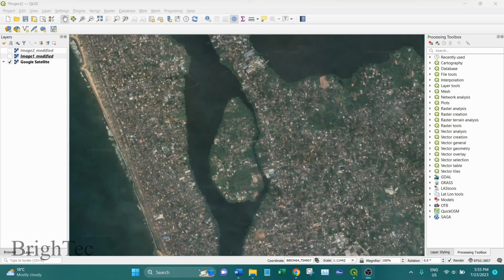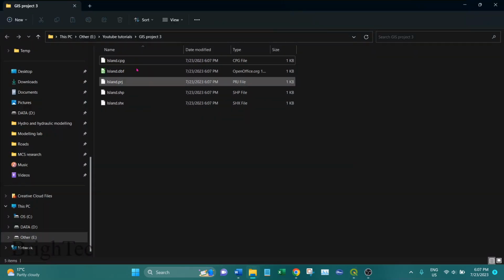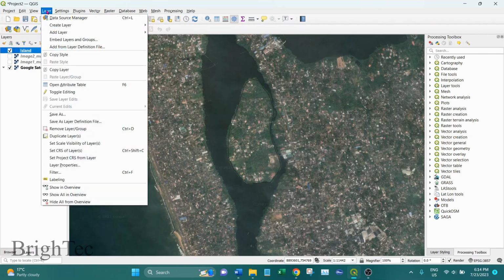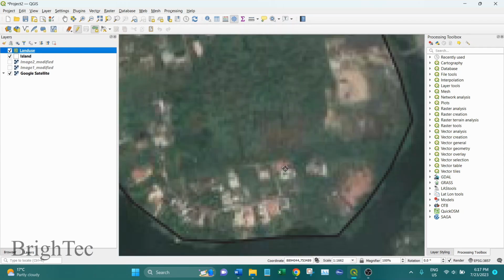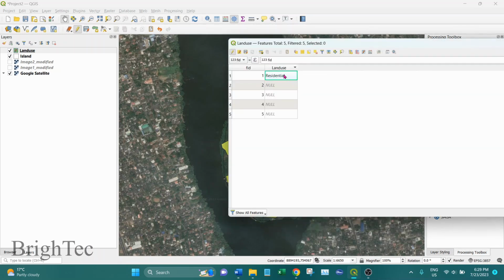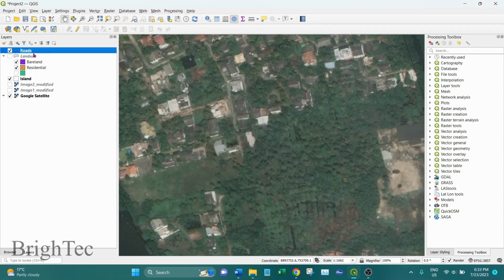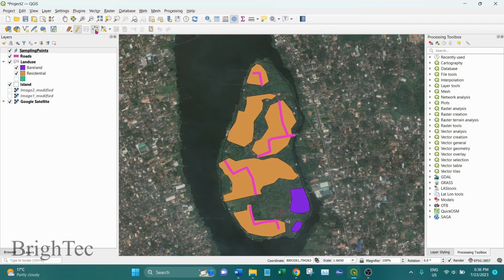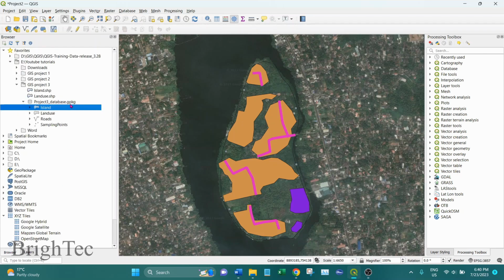How to digitize in QGIS (shapefiles & geopackage layers) - with bonus tips on file management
This video will show you how to digitize and create vector layers in QGIS (both as shapefiles and geopackage layers). It covers all three types of vector layers: polygon, line, and point. Additionally, the video explains file management techniques and demonstrates how to add data to the attribute table. By following these steps, you'll become proficient in working with vector data in QGIS.

0:00 - Digitize Shapefile
4:50 - Digitize Geopackage layer
8:50- Edit Attribute table
12:00 - Line layer
14:30 - Point layer
15:50 - File management

BrighTec channel will help you to improve your computer skills and perform better in an academic environment.